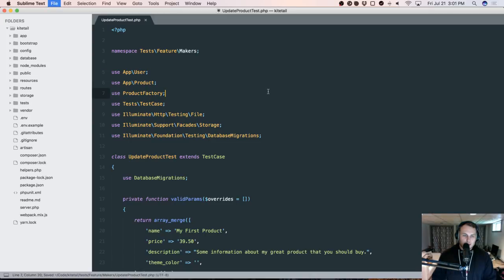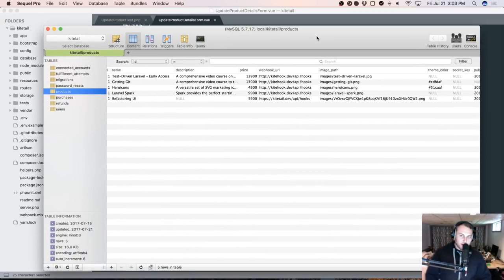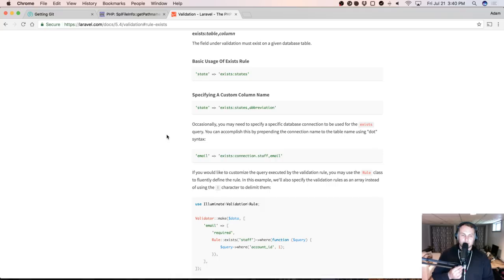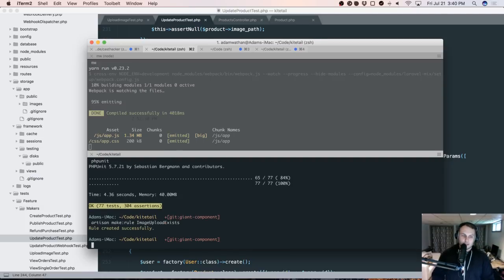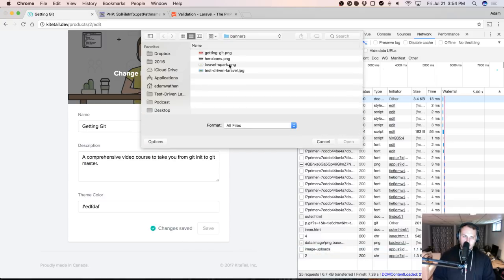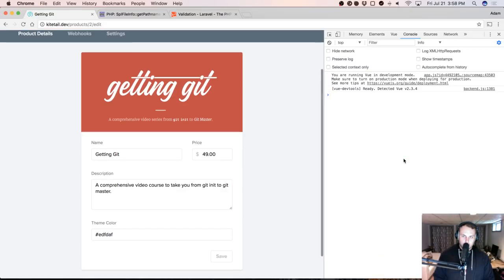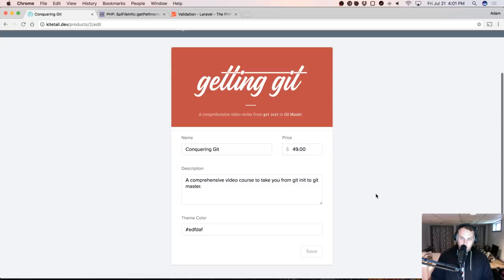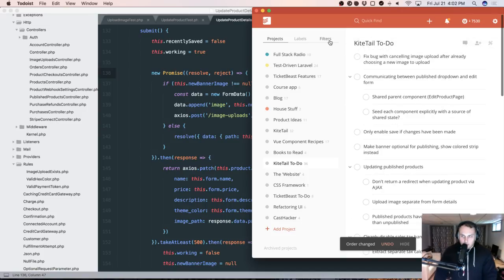Building KiteTail #20: Separating Image Uploads from Model Updates